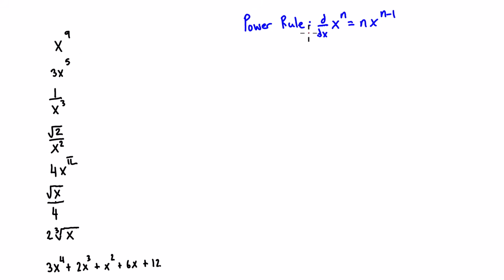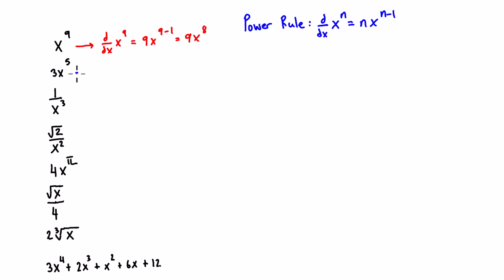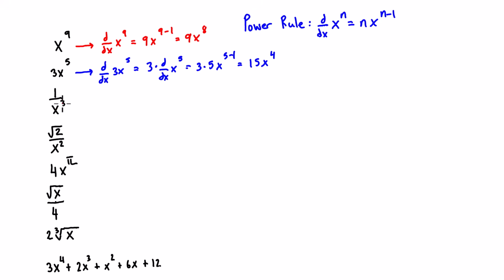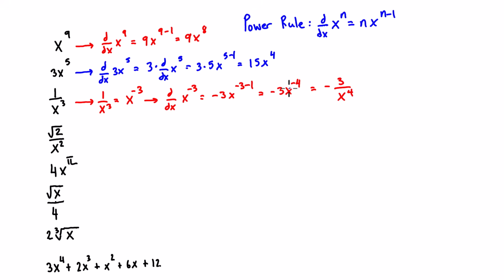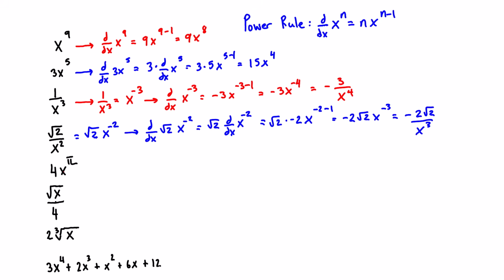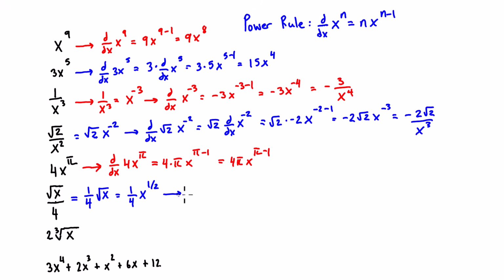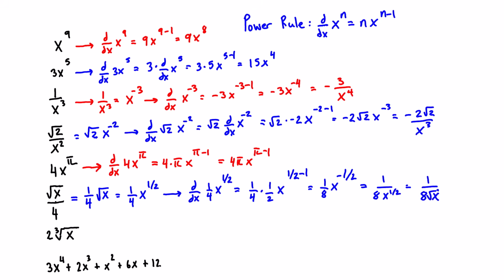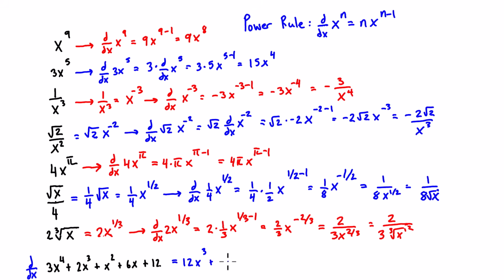Calculus Power Rule for Derivatives Examples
This tutorial works through 8 examples of using the power rule for derivatives.

This video is part of a full free course on calculus. The course covers functions, limits, derivatives, applications of differentiation, optimization, and integrals.